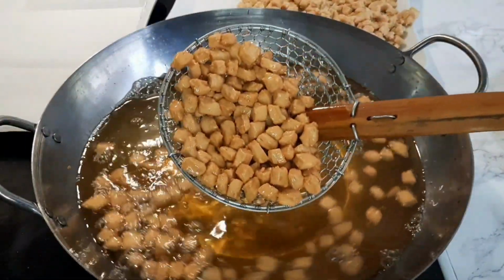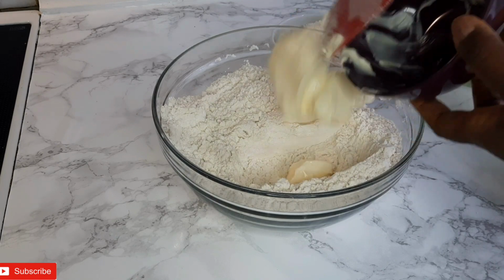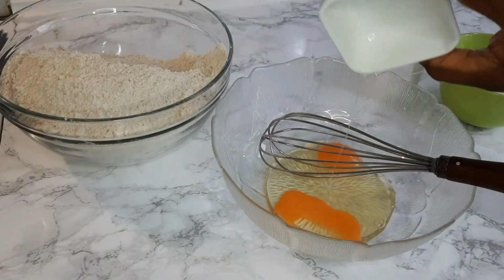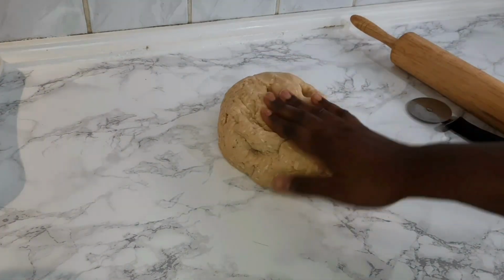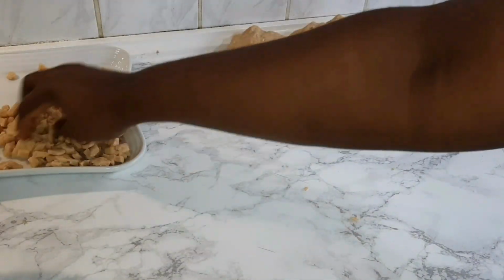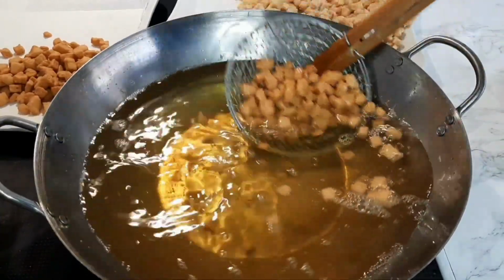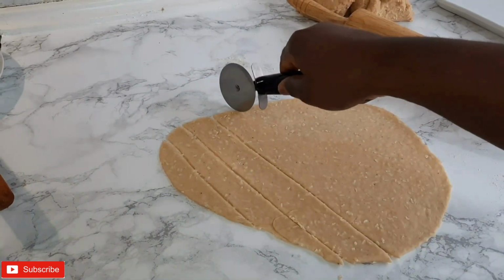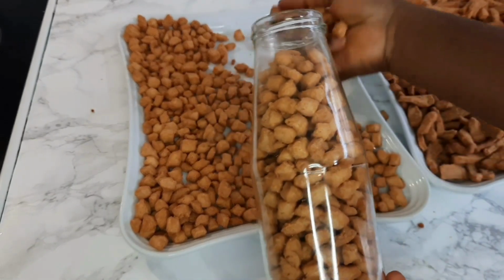coconut chin chin | crunchy snacks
4 cups of flour
half cup of sugar
1 teaspoon of salt
1 teaspoon of baking powder
1 table spoon of nutmeg
1cup of coconut milk
1 cup of coconut flakes
150g of butter